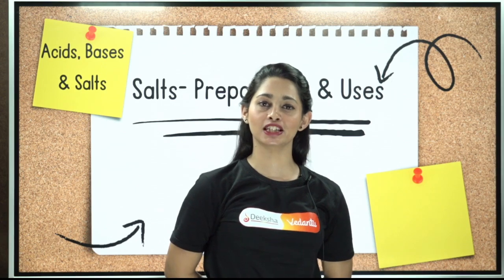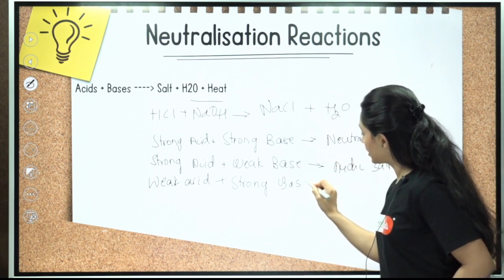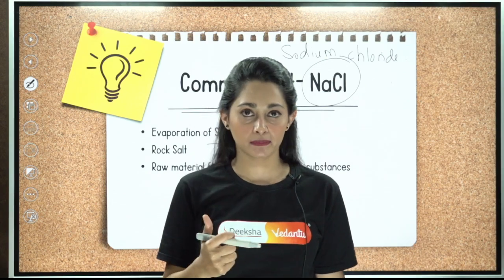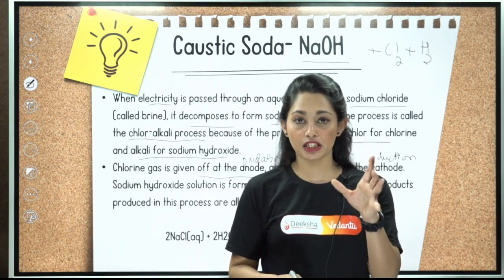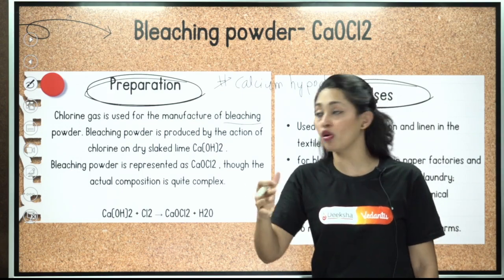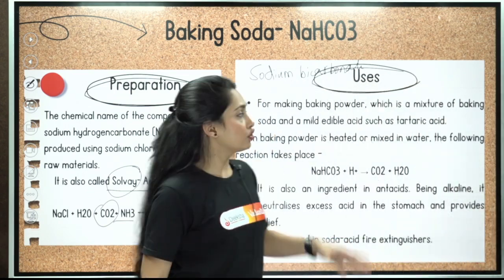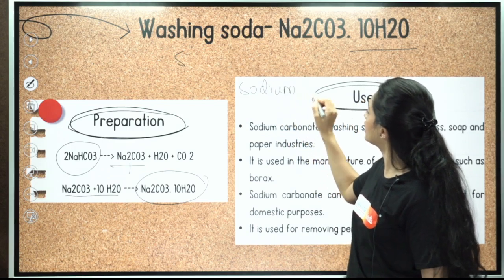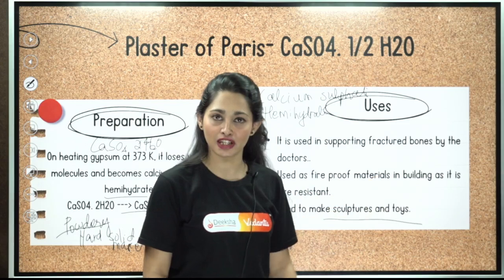Preparation of Salts & their Under 15 Minutes 🧪| Class 10 Chemistry | CBSE 2024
🧪 MASTER Preparation of Salts & their Uses in 15 mins! 🔥 | Class 10 Chemistry | CBSE 2024

📚 Accelerate your preparation for Class 10 Chemistry with this power-packed session focusing on the Preparation of Salts & their Uses. Join us as we condense the essential concepts, reactions, and applications into a 15-minute masterclass tailored for CBSE 2024.

🔥 Key Highlights:
1️⃣ Swift coverage of the Preparation of Salts & their Uses for Class 10 Chemistry.
2️⃣ Concise explanations, key reactions, and practical applications.
3️⃣ Exam-centric approach to empower you for CBSE 2024 with confidence.
4️⃣ Quick revision tips and tricks for effective last-minute preparation.
5️⃣ Essential insights to enhance your understanding and retention.